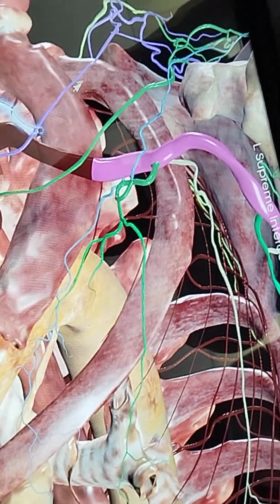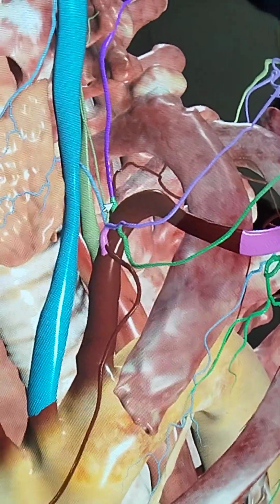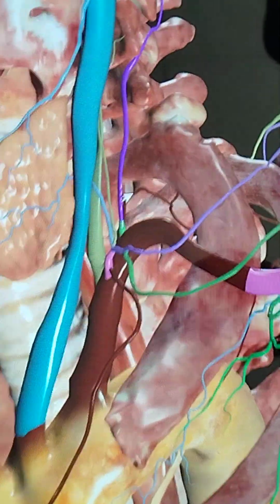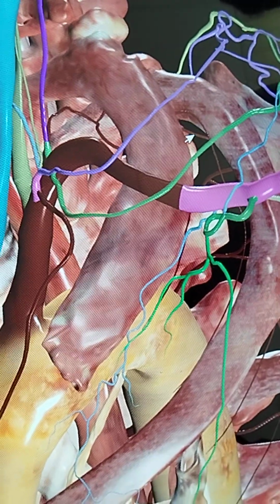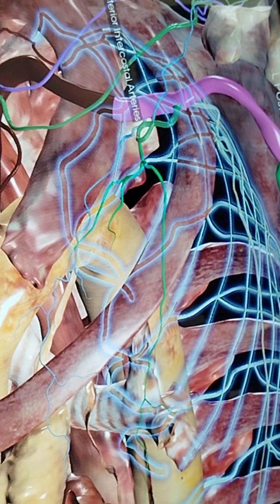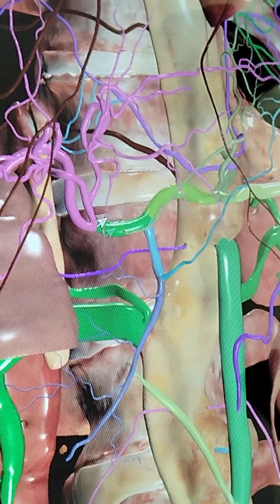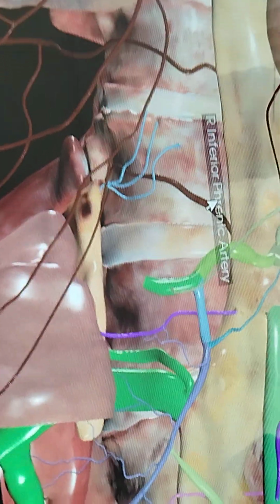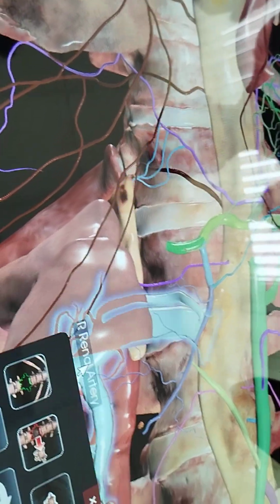June 21, 2025